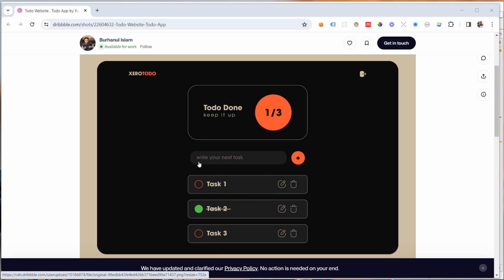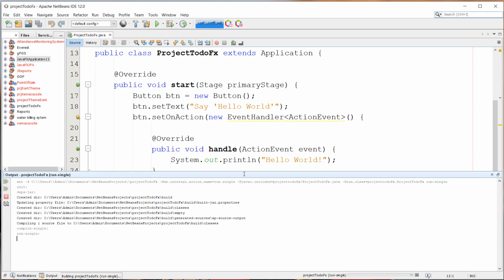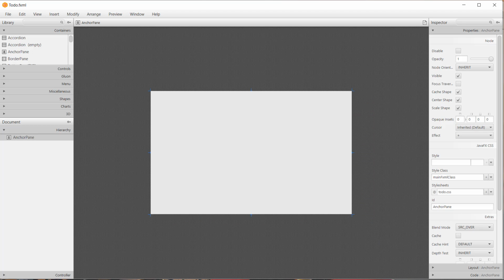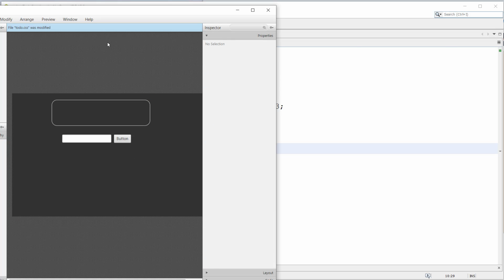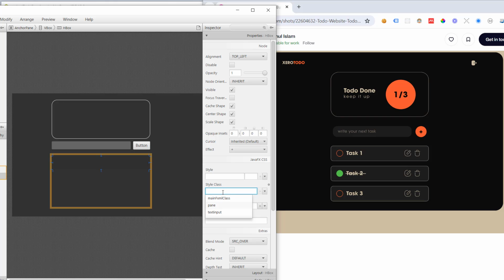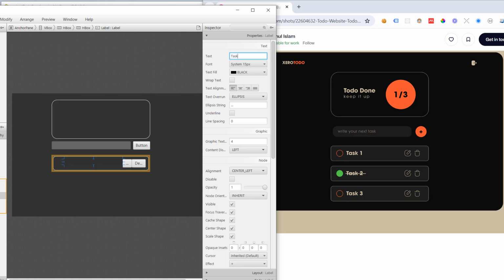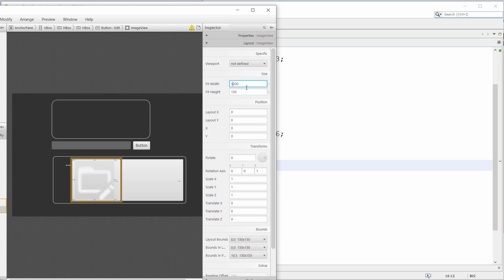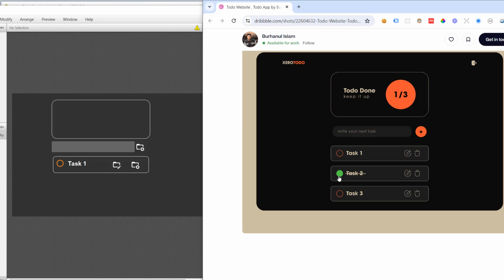JavaFX Tutorial for Beginners - TODO App Part 1 - Designing the UI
The JavaFX is a new framework intended to support desktop applications and web browsers. It is generally a java platform for creating rich internet applications that can run on a large variety of devices. Since this is a framework for Java, the code written is not machine dependent. The current release provides support for desktop applications.